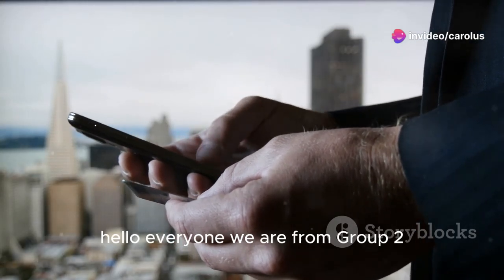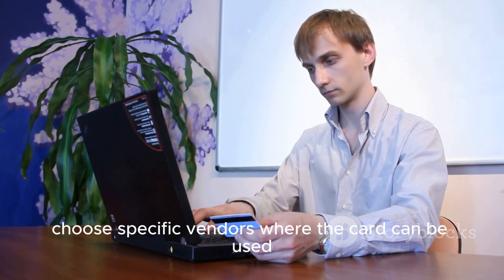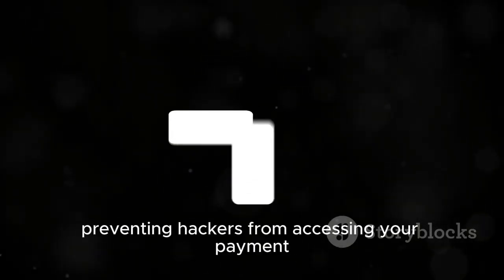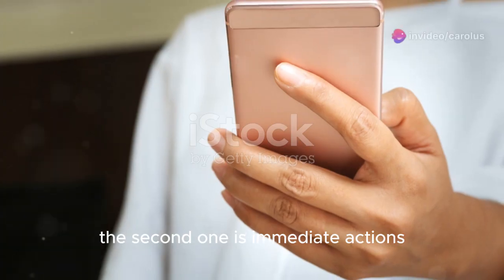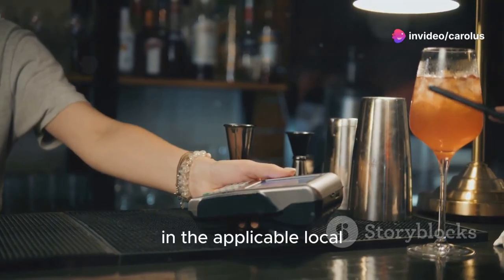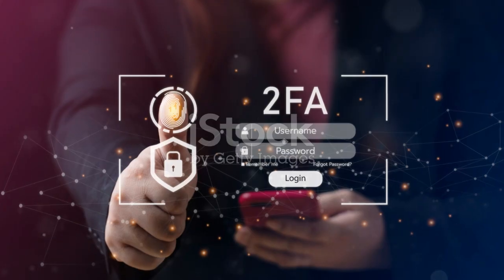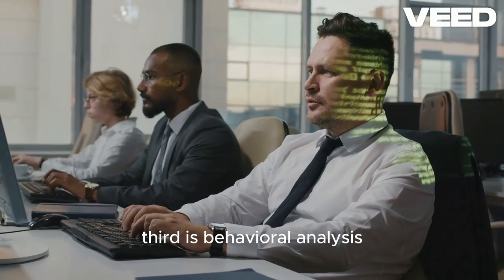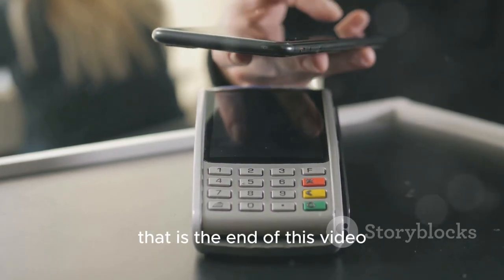資訊安全教育（手機信用卡安全性，危險，支付方式）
這部影片使用AI來完成的
使用工具：
1. Vrew
2. Copilot
3. ChatGPT

組員：
1. 111AB0032 Maria Isabel
2. 111AB0060 黃鉦荃
3. 111AB0061 鄧虹屏
4. 111AB0063 楊金祥

Please give us 200 likes and share, Thank you for your kind and effort!! Sorry for the mistakes on the group 2. It should be group 6